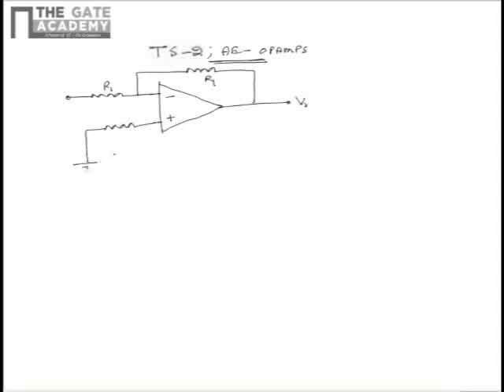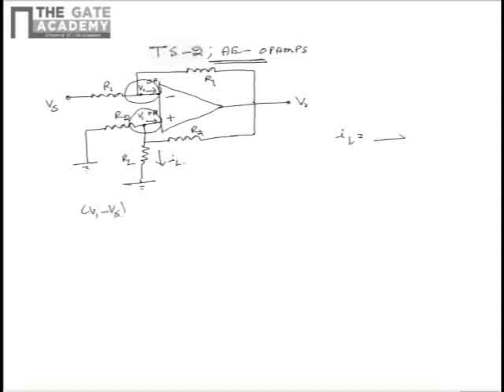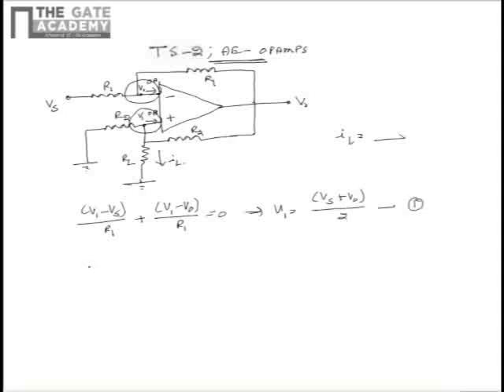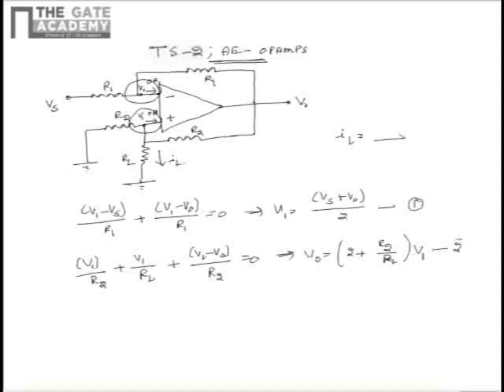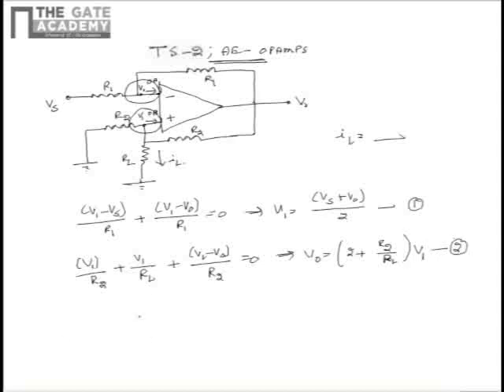GATE 13 IN TS 2 Q No 8